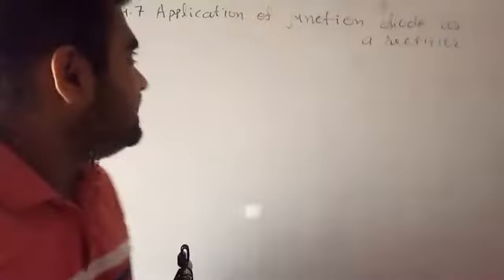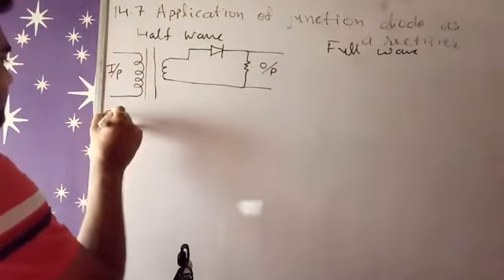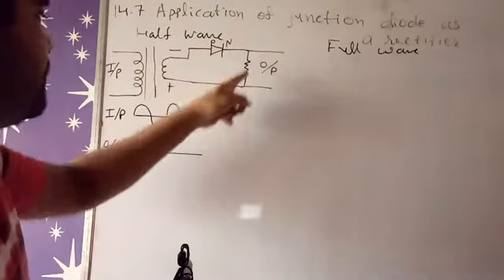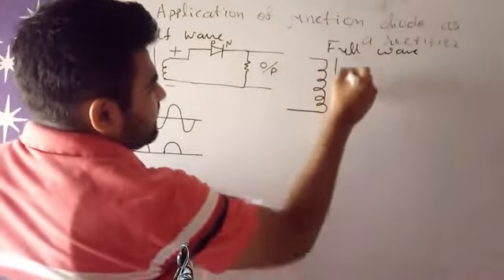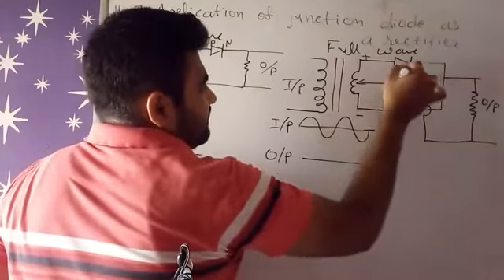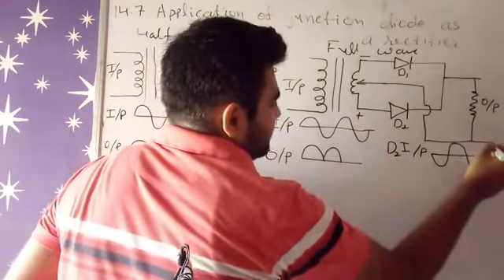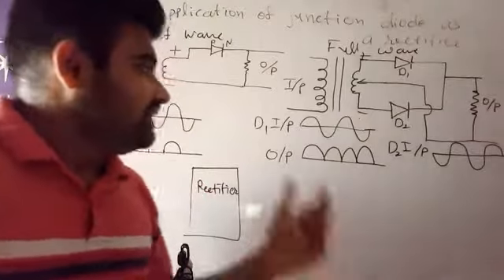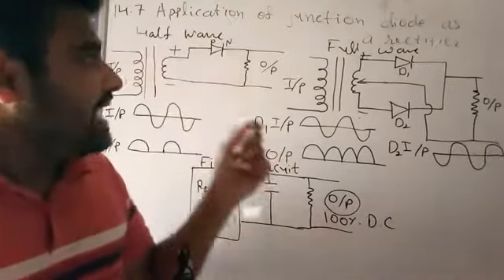NCERT Physics class 12 chapter 14 14.7 APPLICATION OF JUNCTION DIODE AS A RECTIFIER